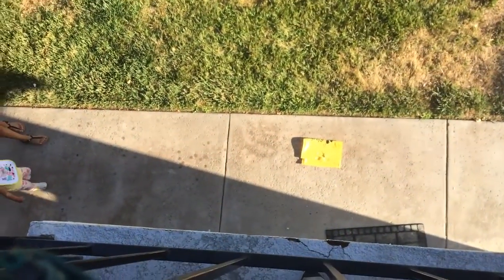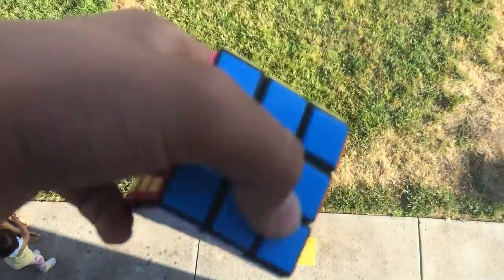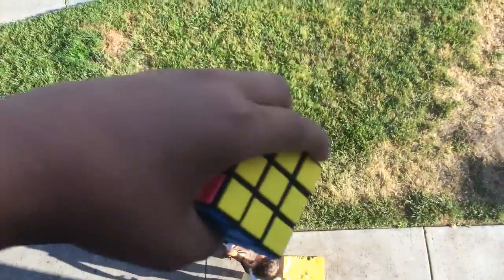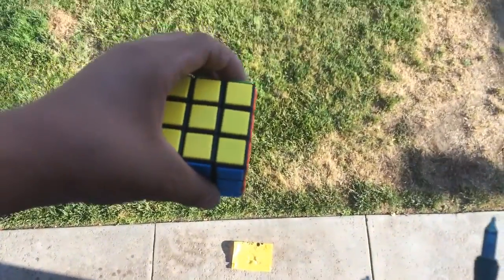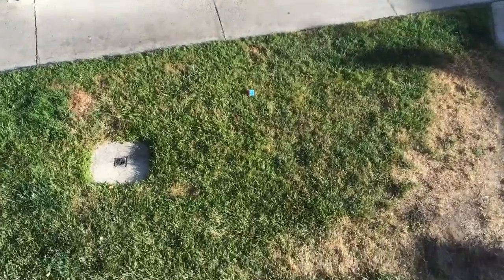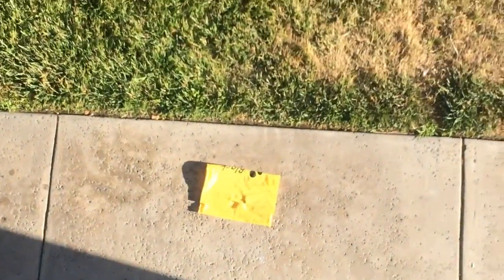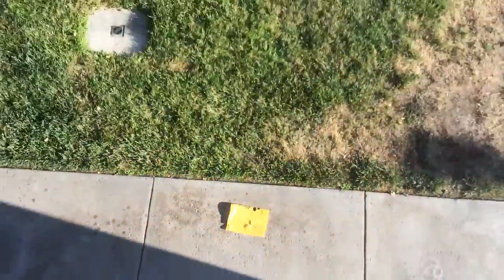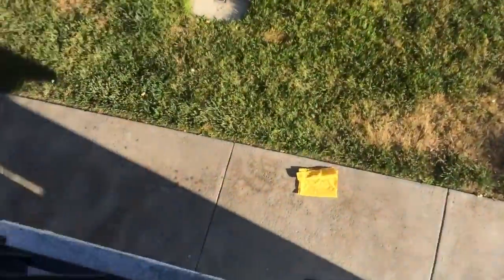Will it survive: asain cube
From getting 4th place in the contest, this is its punishment. Will it survive

Intro: virtual riot: energy drink
Outro; the fat rat: Xenogenesis